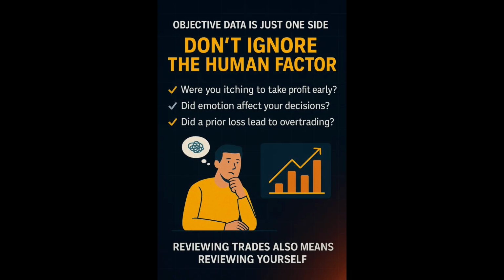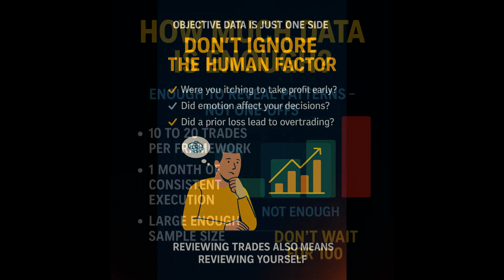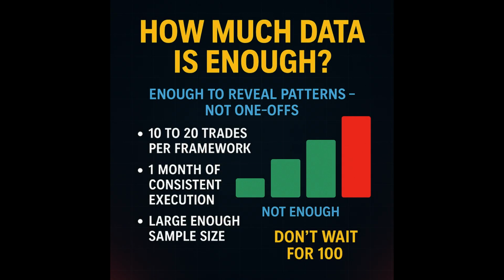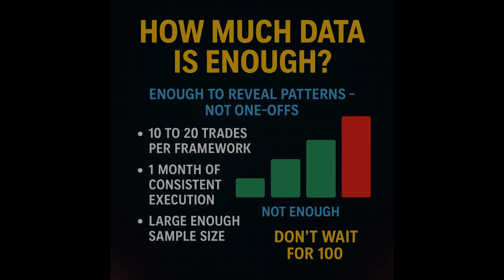Step 3: Performance Review & Data Collection - Build a Measurable Trading Edge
🔍 Step 3: Performance Review & Data Collection — The Key to a Measurable Edge

You’ve applied your framework.
You’ve executed trades with discipline.
Now it’s time to turn your experience into measurable insight.

In this video, we dive into Step 3 of the Edge Development Loop — where real growth begins.
Learn how to review your trades objectively, track the right data, and build a system of continuous improvement. This step is what separates random outcomes from consistent results.

Whether you're new to journaling or refining your trade logs, you’ll walk away with:
✔ A simple structure for reviewing trades
✔ What to track — and what to ignore
✔ How to combine objective data with subjective insight
✔ Tips for spotting execution errors vs. system flaws

If you’re serious about building a repeatable edge, this is the step you can’t afford to skip.

🧠 Next up: Step 4 – Data Analysis & Pattern Recognition

🎯 The Edge Development Loop Series
A process for traders who want clarity, structure, and continuous growth.

Let’s keep building your edge — together.